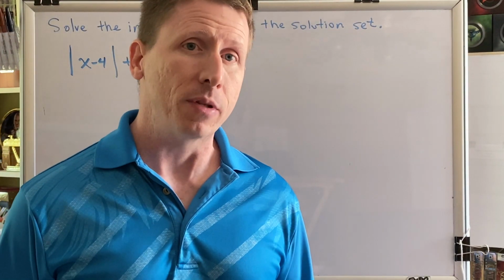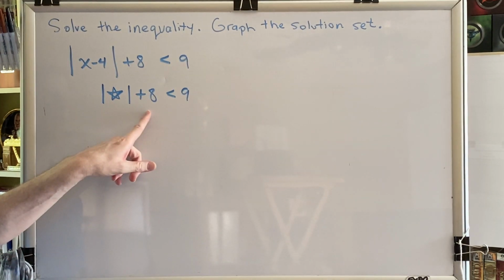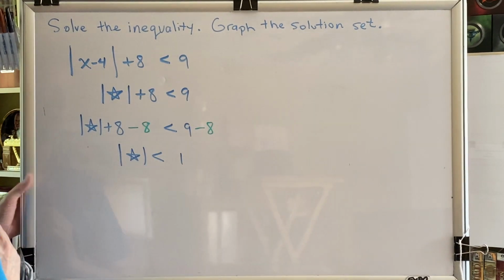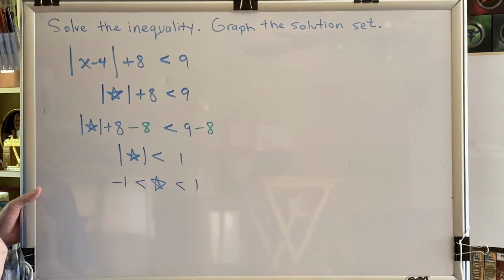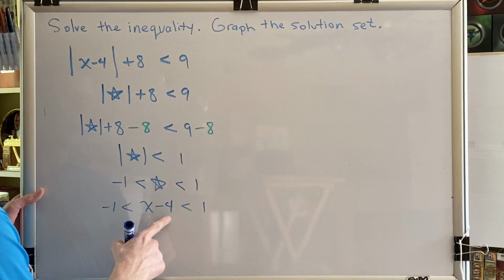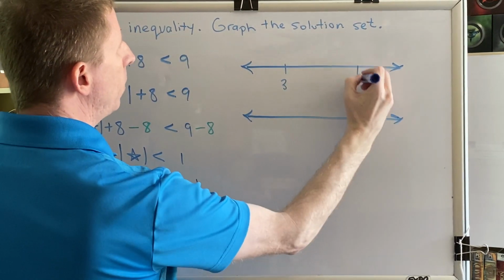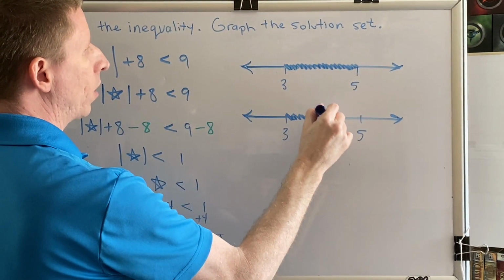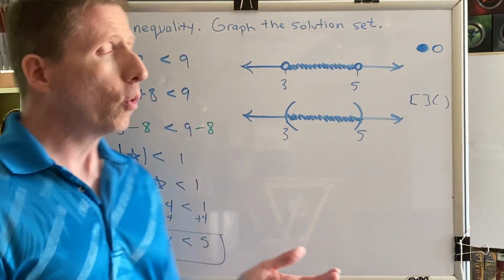Solving Absolute Value Inequalities (Part 7)